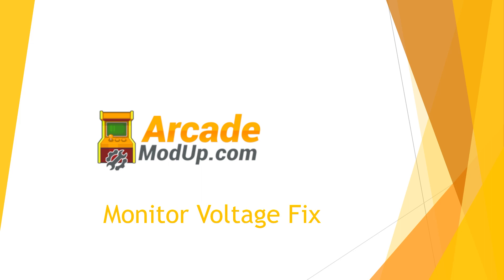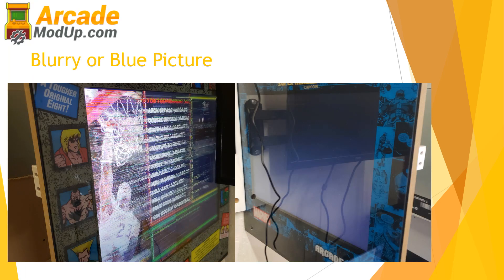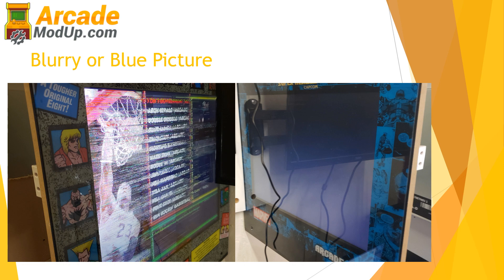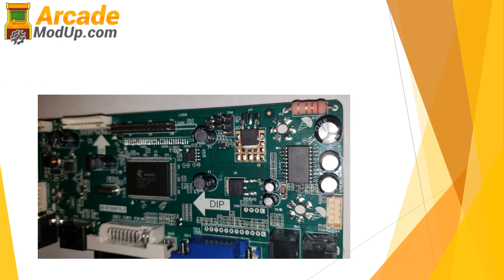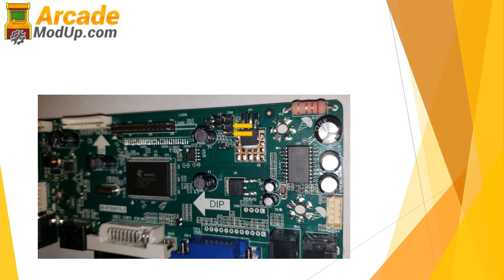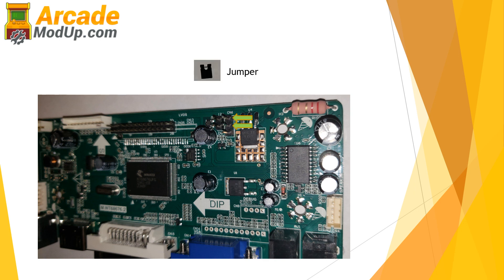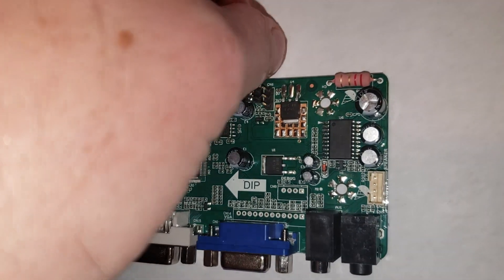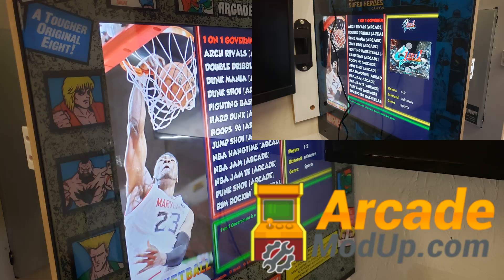Quick Voltage Fix Arcade1Up Mod Monitor Issues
In this video we show you how to easily adjust the voltage on your lcd controller to get crystal clear picture on your Arcade1Up when modding.  For Arcade1Up monitors the voltage has to be set to 5V.  A simple jumper on the board will get you the correct setting and you will be playing your favorite games in no time.

for mod kits and more details.